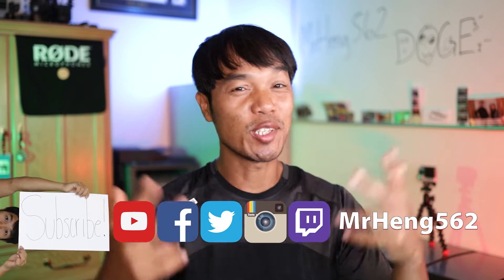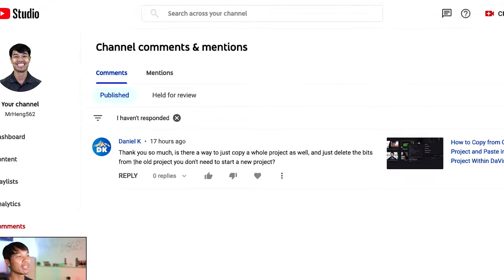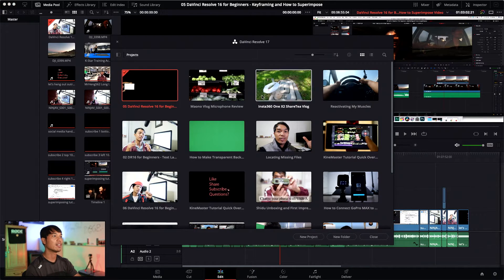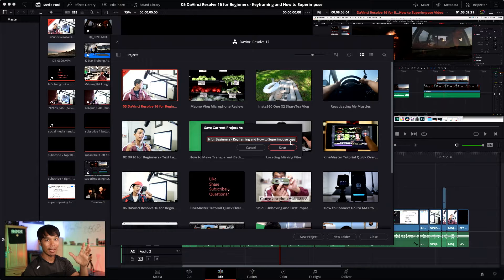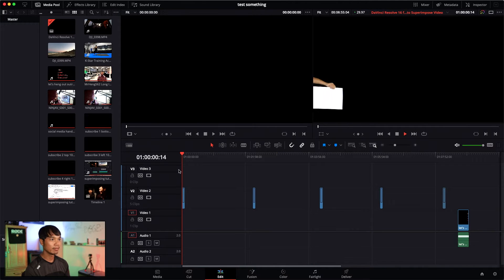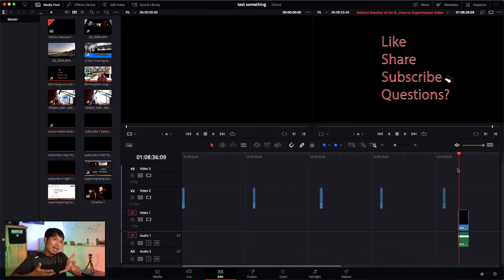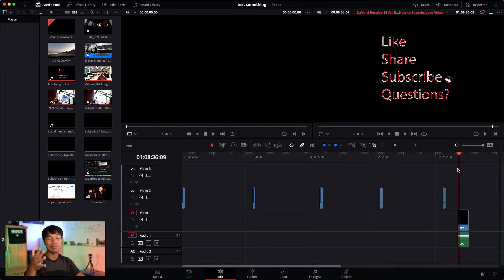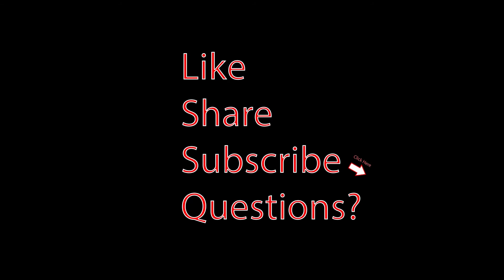How to Duplicate a Project in Davinci Resolve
This is a quick video showing you how to duplicate a project in Davinci Resolve.  Just right click, save as, and type in a different name.  It's that simple.  Then, you can reuse all the media assets from the previous project in your new project.  Don't forget to smack that like button.

Snap Mount Pro Bundle (not for Media Mod)

Tripods and Mounting Accessories:
Ultra Lightweight Tripod Selfie Stick Combo
Vello Triple Cold Shoe Y-Mount